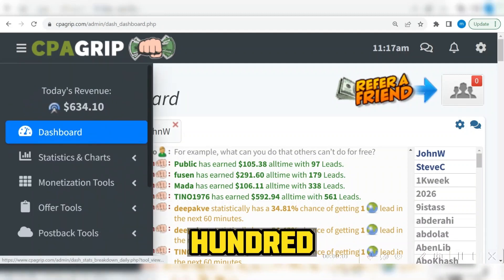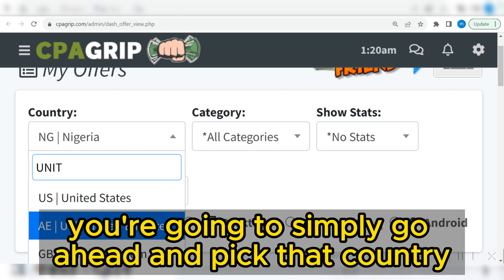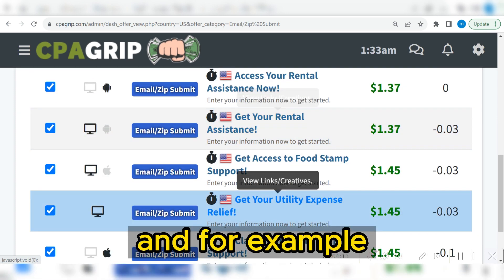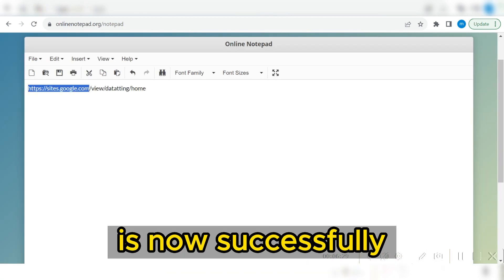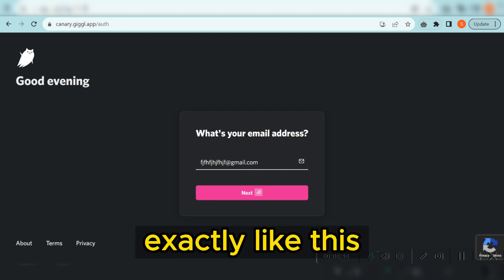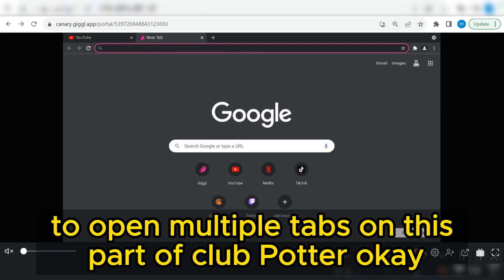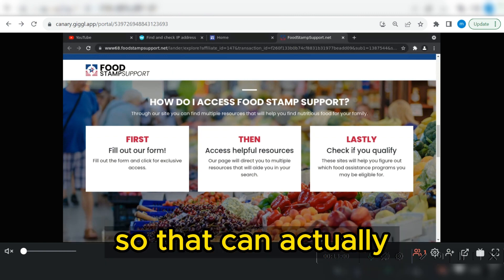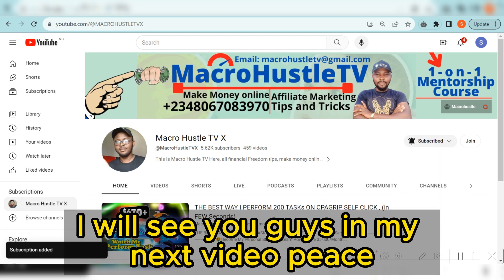How I COMPLETED 312 TASKs (IN 2 SECONDS) ON CPAGRIP, CPABUILD SELF CLICK (Make Money Online 2023)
here is My Free Proxy Bonus How I COMPLETED 312 TASKs (IN 2 SECONDS) ON CPAGRIP, CPABUILD SELF CLICK (Make Money Online 2023)

IGNORE THESE:
cpa marketing
cpa marketing for beginners
cpagrip tutorial
cpagrip content locker
cpa grip
cpagrip content locker tutorial
Cpabuild
Cpagrip
Cpa Marketing
content locker